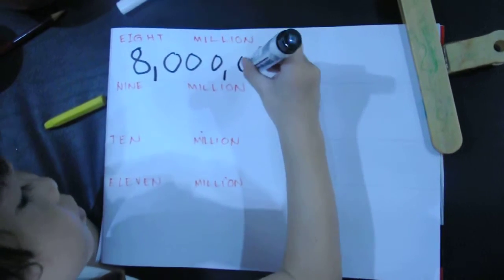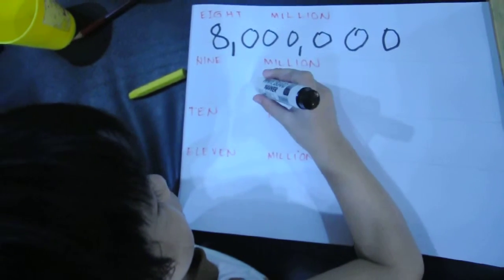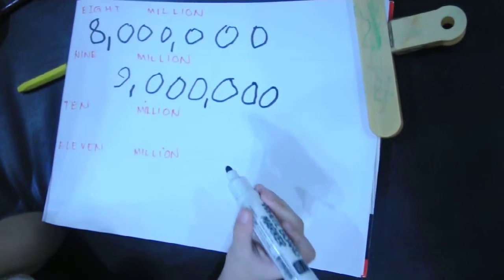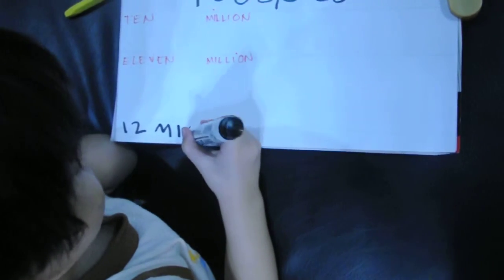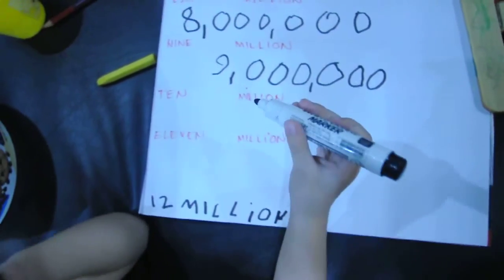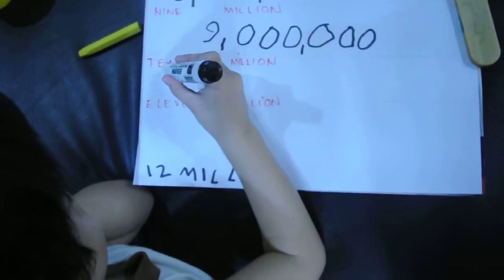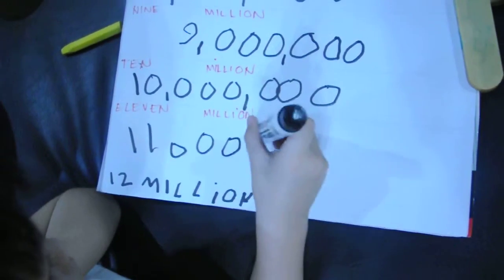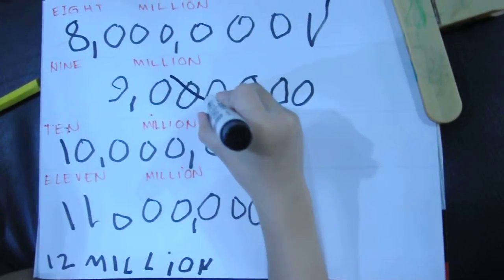COUNTING & WRITING 8 Digit Numbers SMARTEST 3 years old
The Three year old boy who can count well and REALLY LOVES COUNTING  and can WRITE the Numbers up to 11 Digits and can read the Number Words too. He is not just good in Numbers, he is good in Reading English books as well and knows a lot about God and the Bible. He can also COUNT in SPANISH and FILIPINO. This Genius little boy has not been to school yet